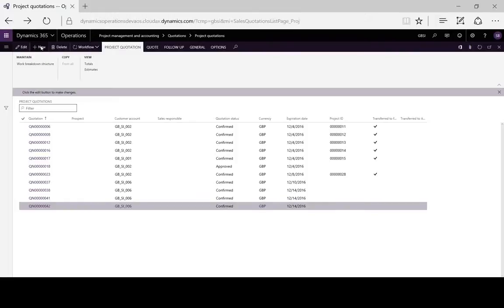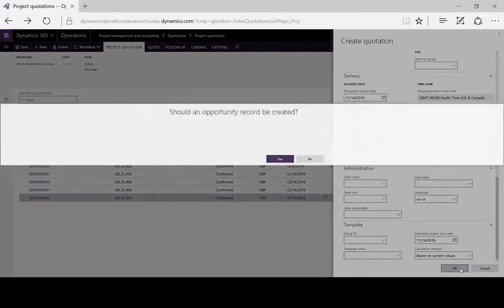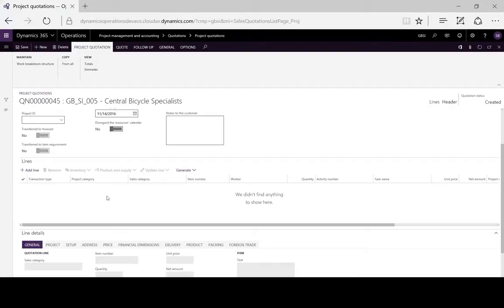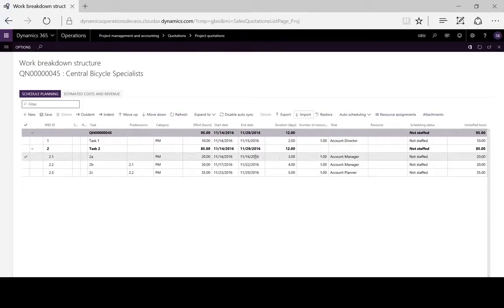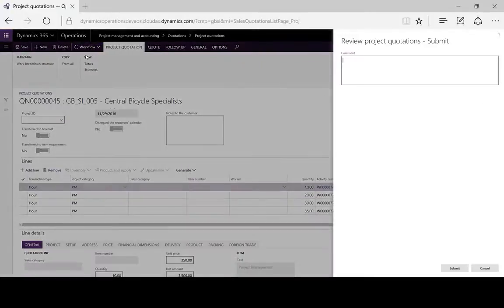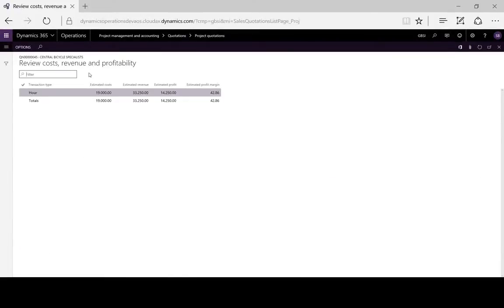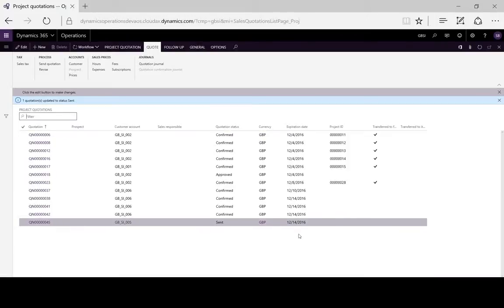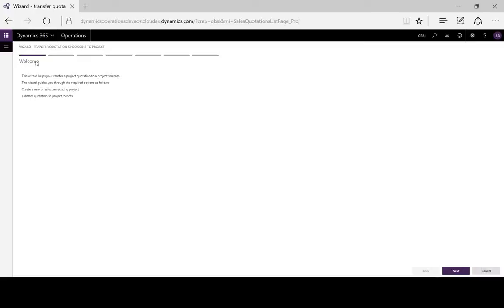Dynamics 365 Finance & Operations - Project quotations tutorials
This Video may refer to Microsoft Dynamics AX, which is now called Microsoft Dynamics 365 for Operations.

Microsoft Dynamics 365 for Operations represents the next-generation enterprise resource planning (ERP) offering from Microsoft. It is designed to enable the entire ERP application suite as a cloud-based solution, for both public and private clouds, as well as on-premises. It leverages the speed, simplicity, and cost-effectiveness of working in the cloud, while building on the latest technology from Microsoft.